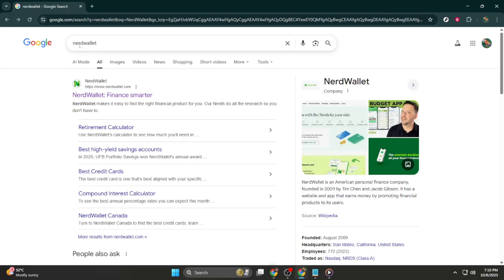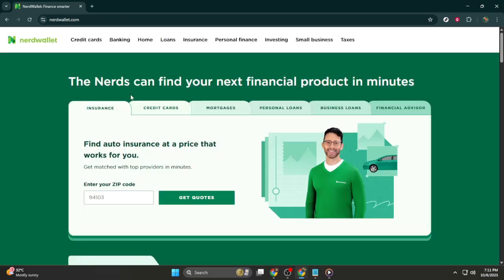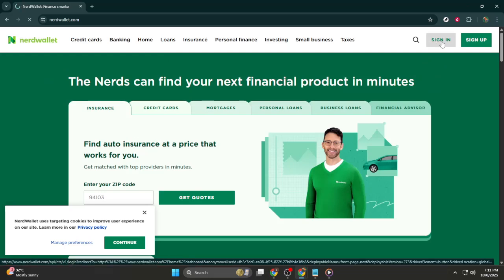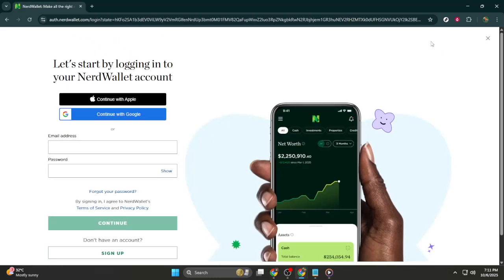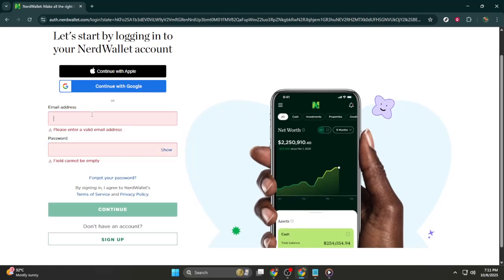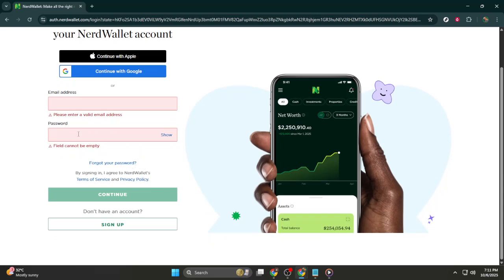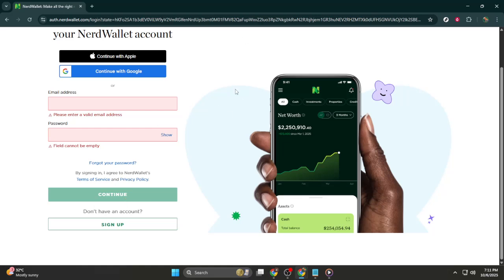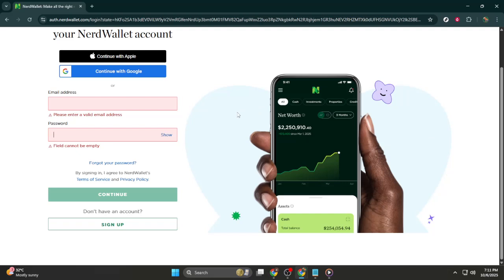How to Log In to Your NerdWallet Account Full Guide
🔐 How to Log In to Your NerdWallet Account | Full Guide (2025)

In this tutorial, you’ll learn how to log in to your NerdWallet account quickly and securely. Whether you’re using a desktop browser or the NerdWallet mobile app, this step-by-step guide will walk you through the entire process — including how to reset your password if you’ve forgotten your login details.

✅ What You’ll Learn:

How to access the NerdWallet login page

How to sign in using your email and password

How to recover your password or username

Tips for keeping your NerdWallet account secure

💡 Perfect for anyone who wants to manage their credit score, financial tools, or accounts with NerdWallet efficiently.